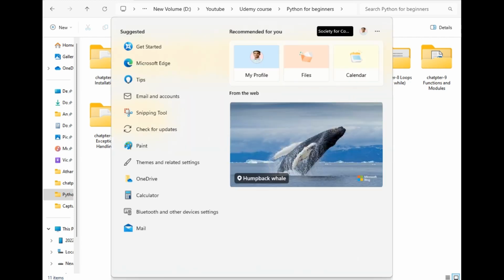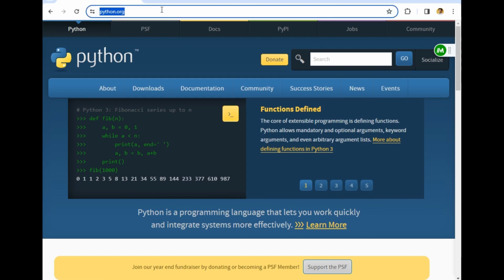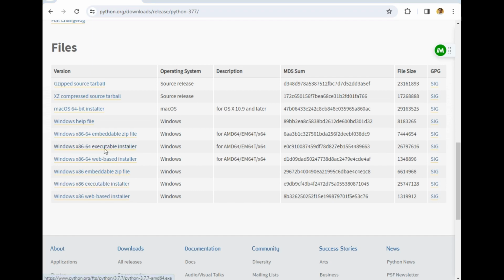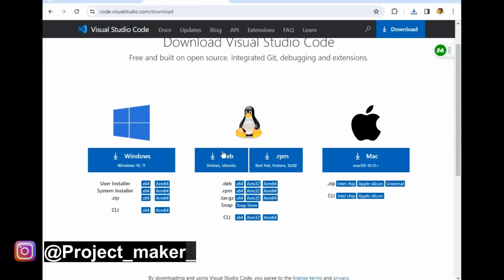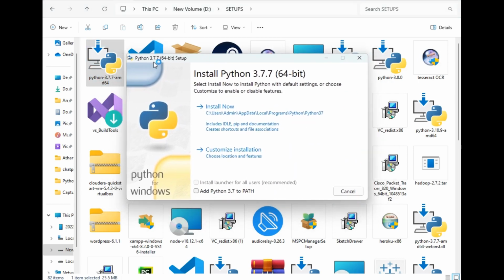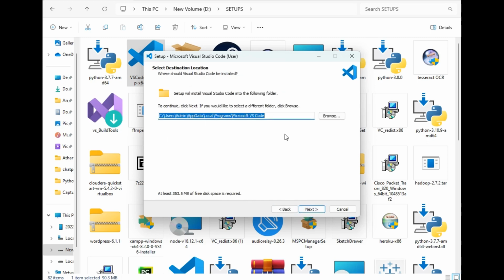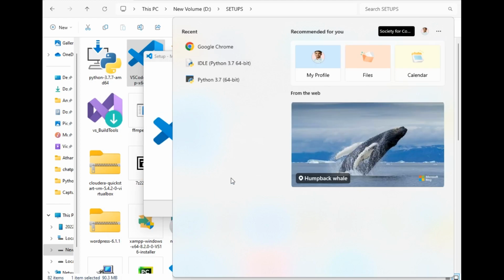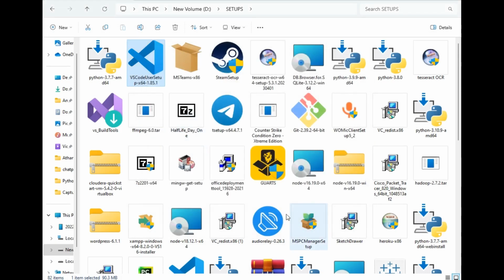Downloading and Installing python and Vscode 🪄 || python for beginners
Hello Guys,
🌟 Dive into the world of Python programming with our latest tutorial: 'Installing Python 3.7.7 and VSCode'! 🐍💻 In this step-by-step guide, we'll walk you through the seamless installation process of Python 3.7.7, the ideal version for beginners, and Visual Studio Code (VSCode), a powerful and user-friendly code editor.

🚀 Whether you're a coding newbie or looking to enhance your skills, setting up the right development environment is crucial. Join me as we navigate through downloading and installing Python 3.7.7, ensuring you have a solid foundation to unleash the capabilities of this versatile programming language.

💡 Additionally, we'll explore the installation of Visual Studio Code, a feature-rich code editor that enhances your coding experience with its robust set of tools and extensions. Learn how to configure VSCode for Python development, creating a conducive environment for writing, debugging, and running your Python code effortlessly.

👩‍💻 Let's make your coding journey a breeze! Happy coding! 🎉💻